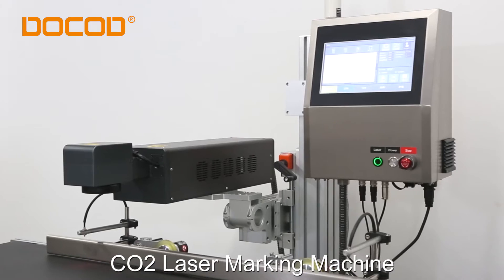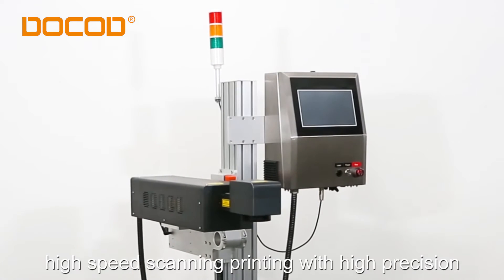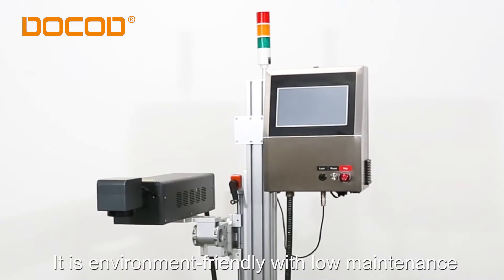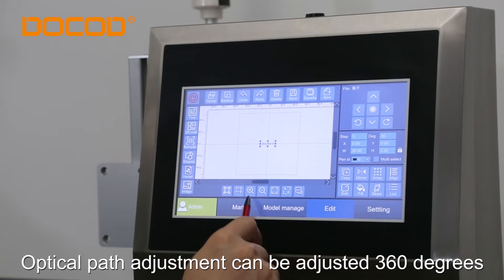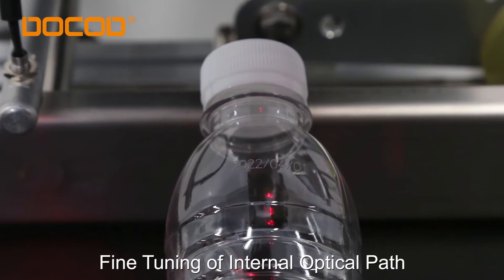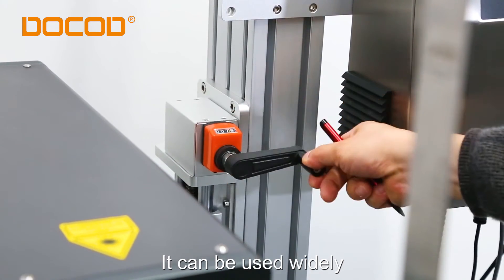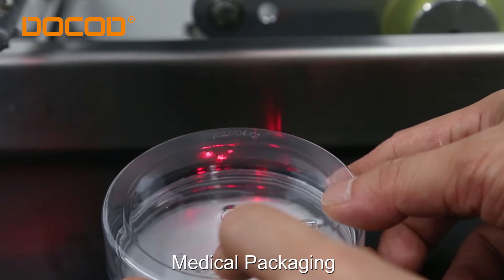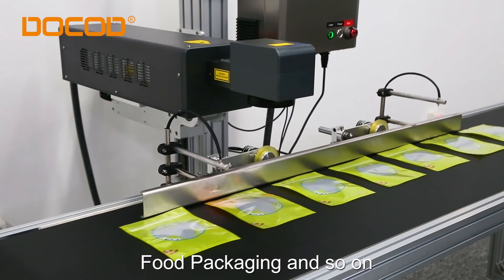DOCOD CO2 LASER MARKING MACHINE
DOCOD which integrates with trading, industry and technology is specialized in CIJ ,TIJ, DOD machines and accessories.The machines have stable and reliable performance, flexible and wide function. The machines can be used on medicine, plastic, packaging, electronics, materials, automobiles, chemical, food, buildings and other fields. DOCOD company has more than 200 workers, 25 engineers R&D team . 6000㎡ workshop, 20 years experience . Self-owned brand CIJ & TIJ . DOD machines , Wide Variety compatible accessories are made by ourselves these are how we keep superior quality and competitive offers for global valued customers. Our all products are support OEM、ODM service. We're sure your any inquiry or requirement will get prompt attention.